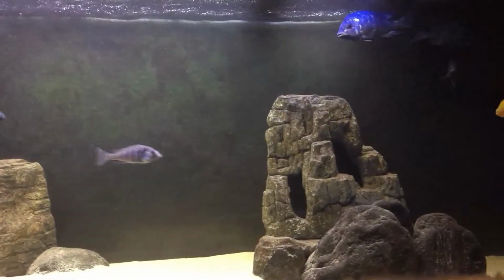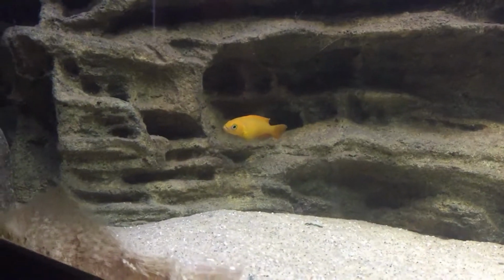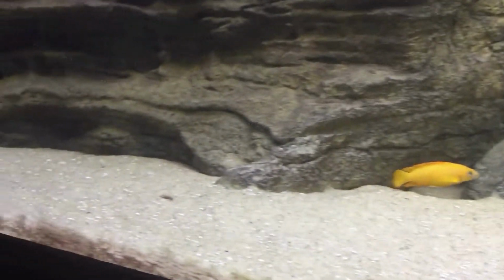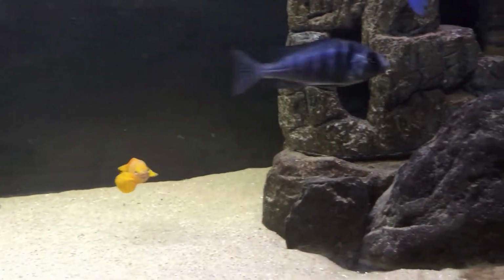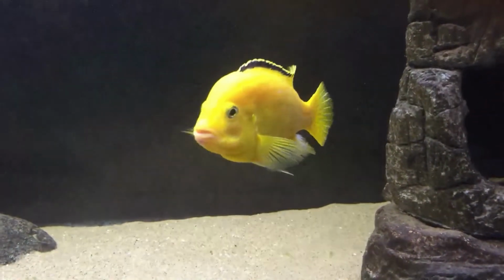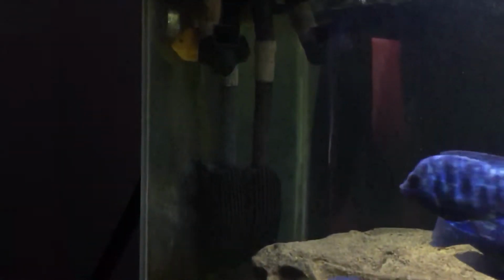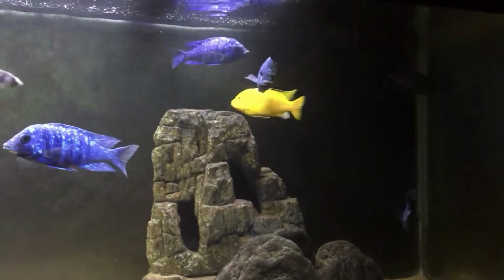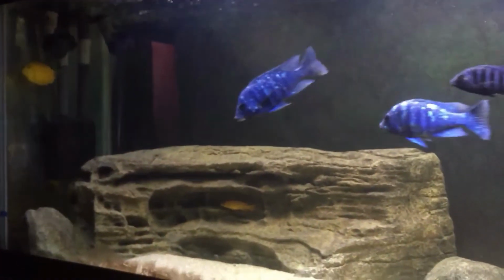Excellent Mixed African Lake Cichlid tank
African cichlid showtank running perfectly with minimum maintenance. Ask any questions. Btw sorry for the low production values.